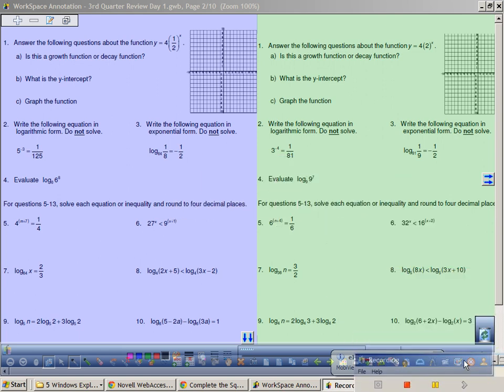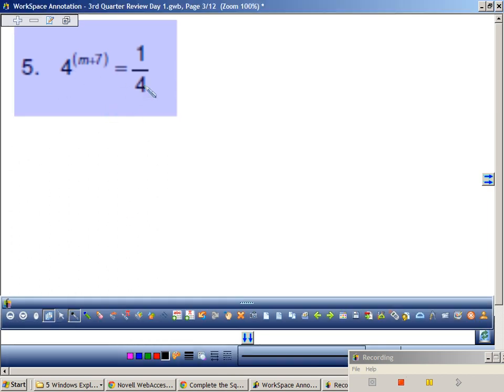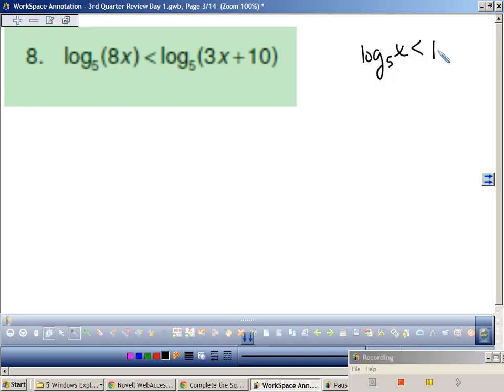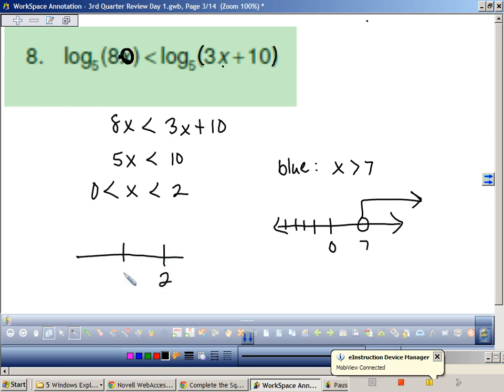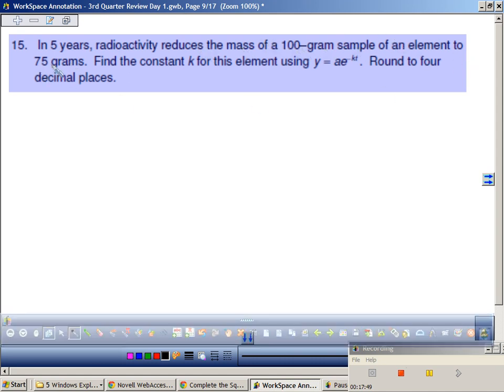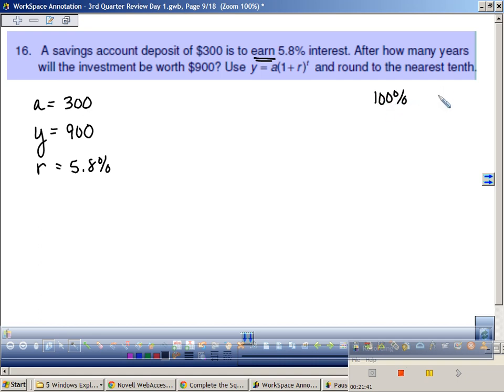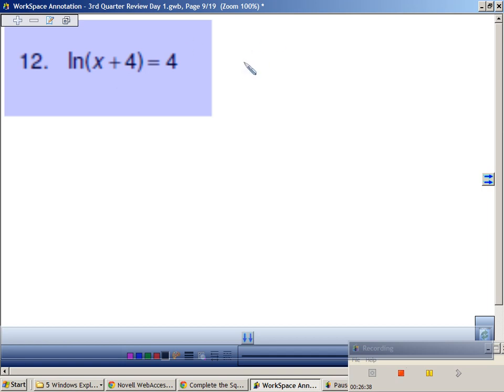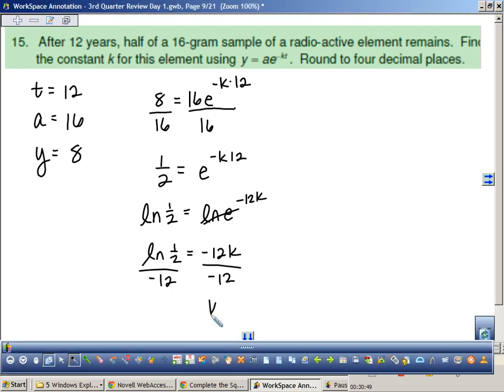Reviewing Log Test